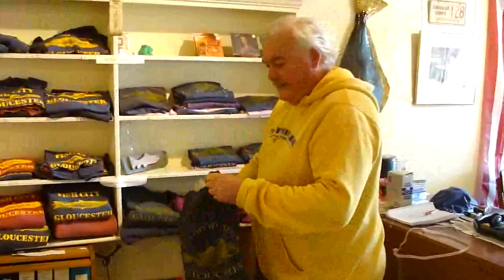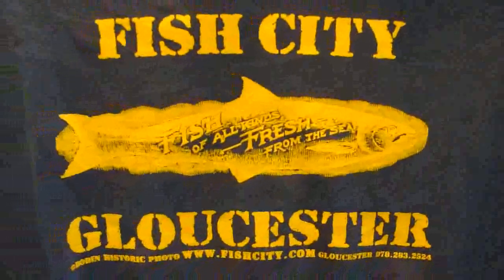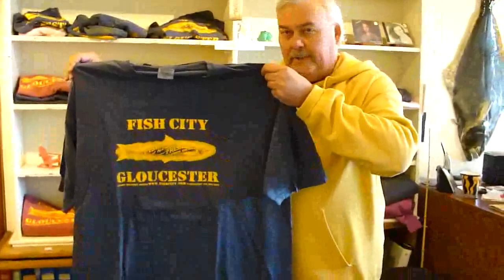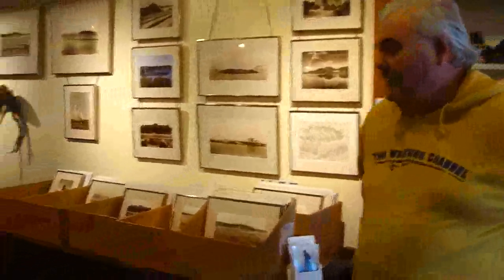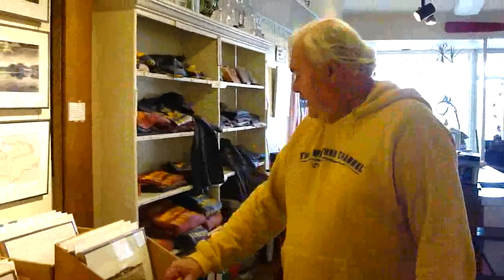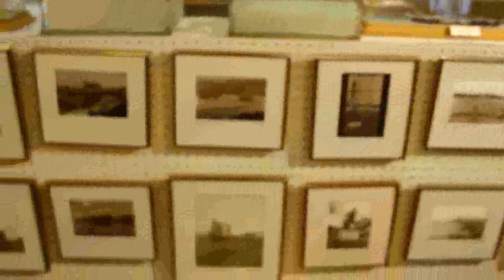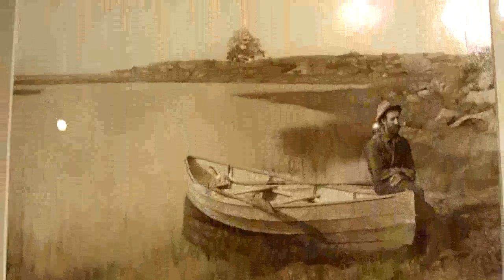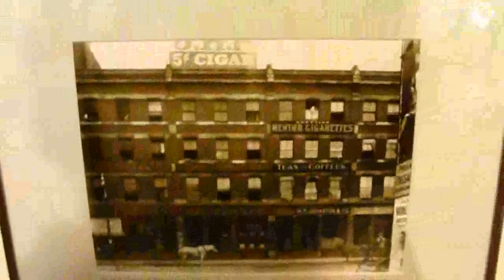Downtown Gloucester's Bodin Historic Photo Tour